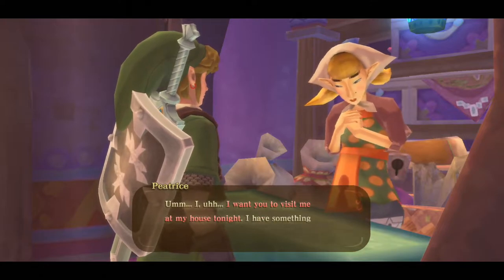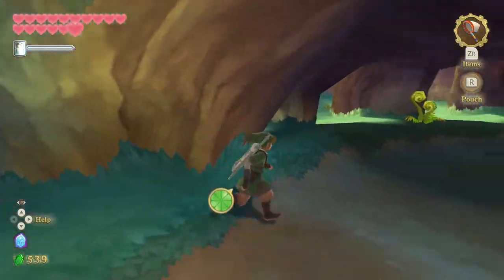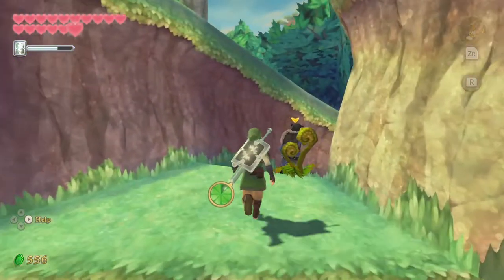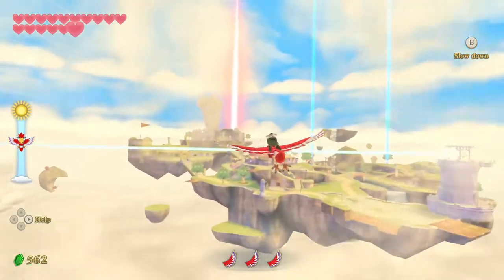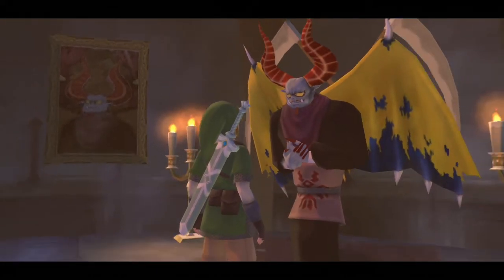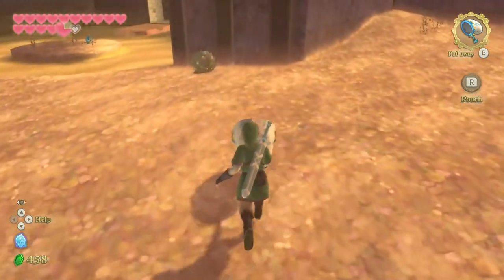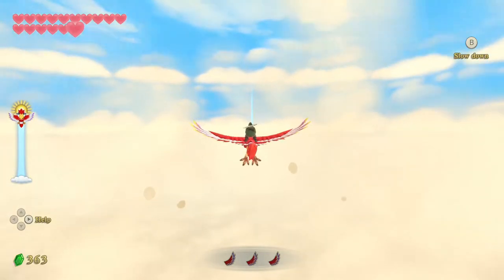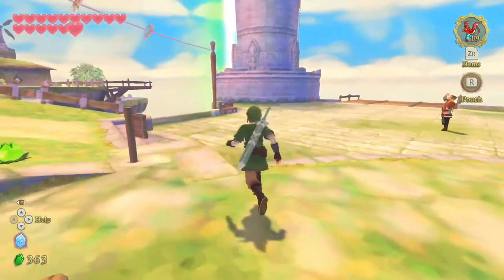The Legend Of Zelda Skyward Sword HD How to get the Sacred Bow Walkthrough - Nintendo Switch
MASSIVE UPGRADES!!! The Sacred Bow, The Big Bugnet, The Giant Wallet! How do you get them? How do you unlock these massive items? Learn all about it here! In this episode we'll go resource hunting to get all the items required to get the Big Bugnet, The Sacred Bow and teh Giant Wallet! So if you want to know how to get the Sacred Bow, the Big Bugnet and the Giant wallet yourself, this would be your prime video!

This is not a simple trailer or review, but a full and thorough playthrough and let's play of the full story! If you're new to the game, I hope my videos can help you in unlocking and finding all the secret items, treasures and chests hidden throughout the vast world of the Surface and Skyloft. Feel free to use them as a guide to uncover some Zelda tips, hints and tricks! Thanks again for watching and have fun!

You can find the Playlist for all episodes of The Legend Of Zelda Skyward Sword HD here:

THE LEGEND OF ZELDA SKYWARD SWORD HD - Nintendo Switch
This is where it all starts! The first ever Link & Zelda adventure in the chronological timeline. The Goddess has put Mankind safe by lifting them high into the sky on an outcropping of land called Skyloft. But now Evil Forces, once sealed away by the Goddess awaken again and threaten to destroy the land again. Link and Zelda must fulfill their destiny and rise to the occasion to stop this catastrophy. The Hero of the Goddess and the Spirit Maiden must save the world. Welcome to The Legend Of Zelda Skyward Sword HD for the Nintendo Switch!